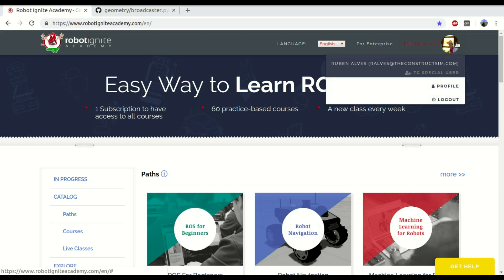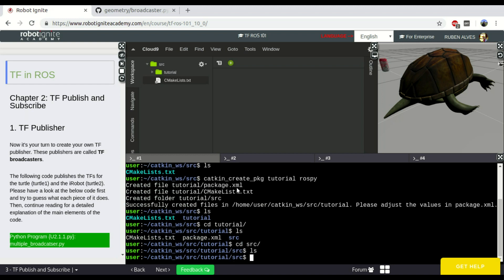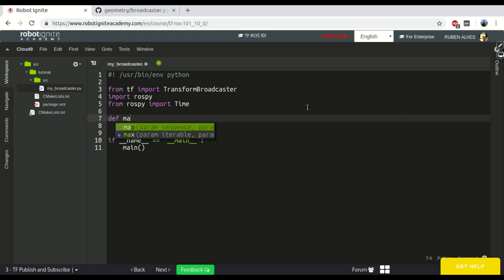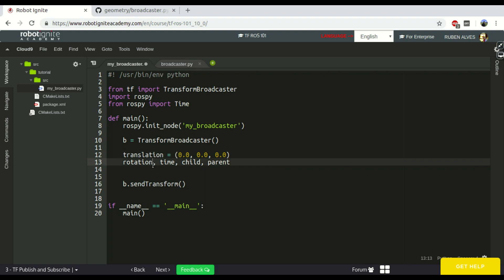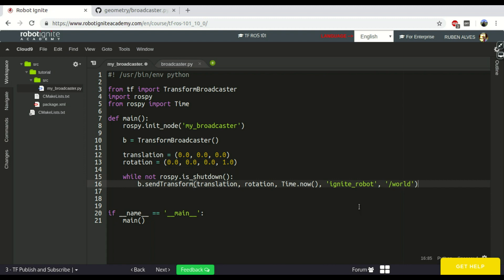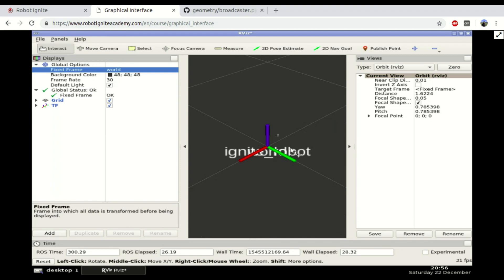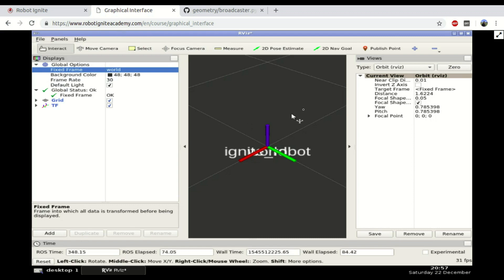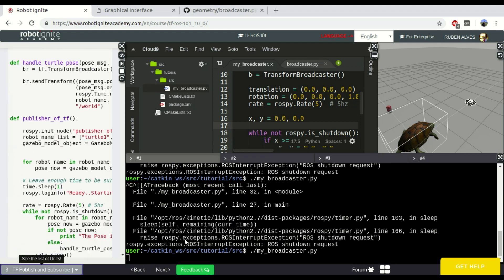[ROS in 5 mins] 057 - How to publish the position of a robot using TransformBroadcaster in python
Hi all,

welcome to this "ROS In 5 Minutes" videos series.

In today's videos we are going to see how to publish the position of a robot with Python by using the TransformBroadcaster.

For that we are going to use Robot Ignite Academy, which is the best platform if you want to Learn ROS really fast.

But before we start, if you are new to ROS, we recommend you taking one of the the folloinwg courses:

To make your life easier, here we have the code used on the video:

#! /usr/bin/env python

from tf import TransformBroadcaster
import rospy
from rospy import Time

def main():
    rospy.init_node('my_broadcaster')

    b = TransformBroadcaster()

    translation = (0.0, 0.0, 0.0)
    rotation = (0.0, 0.0, 0.0, 1.0)
    rate = rospy.Rate(5)  # 5hz

    x, y = 0.0, 0.0

    while not rospy.is_shutdown():
        if x GREATER_THAN 2:

        x += 0.1
        y += 0.1

        translation = (x, y, 0.0)

        b.sendTransform(translation, rotation, Time.now(), 'ignite_robot', '/world')
        rate.sleep()

if __name__ == '__main__':
    main()

Bear in mind that GREATER_THAN you have to substitute for the symbols, given that YouTube don't allow those symbols here.

At the end, whether you like the video or not, please leave a comment on the comments section below giving your opinion.